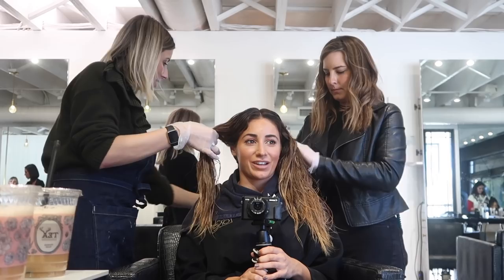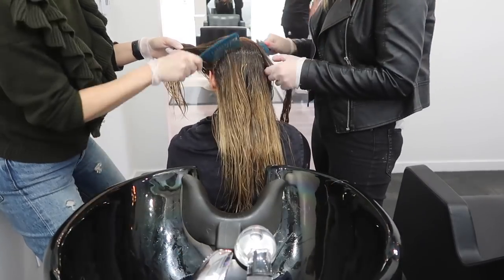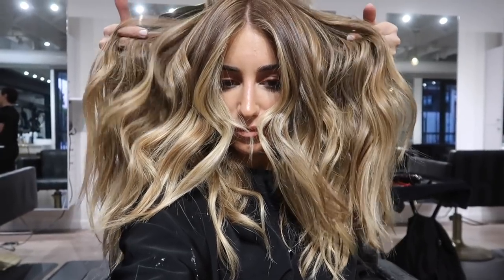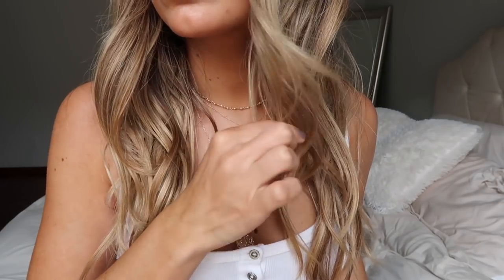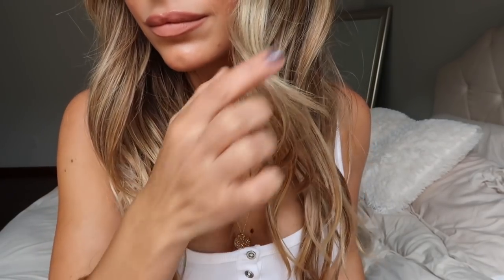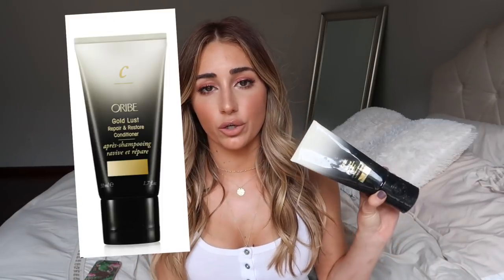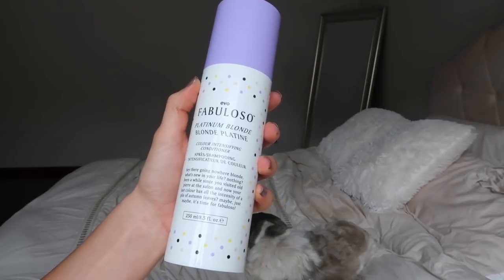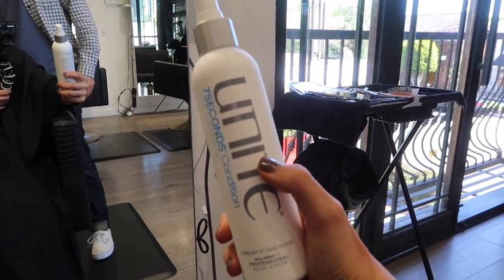COME TO THE HAIR SALON WITH ME! MY COLOR, CUT AND STYLE!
My most requested video!!! My Hair care routine + the color, style and cut! I hope you enjoy!

THUMBS UP FOR MORE HAIR VIDEOS

My etsy site (all jewelry I wear in videos)